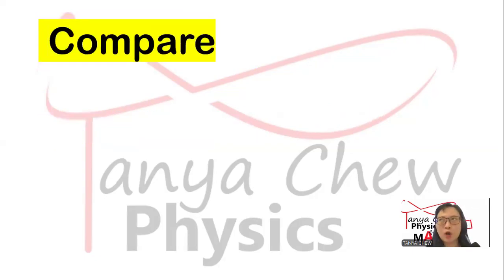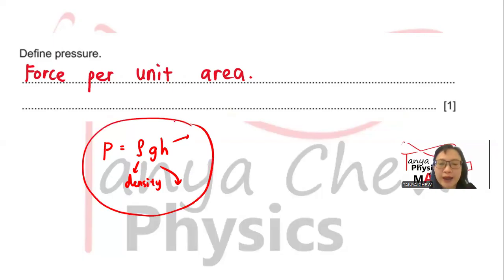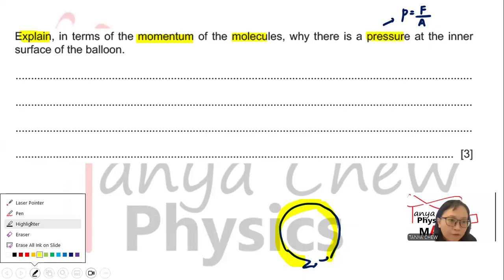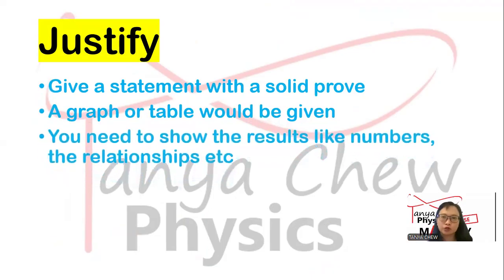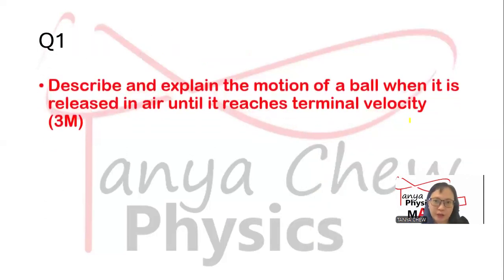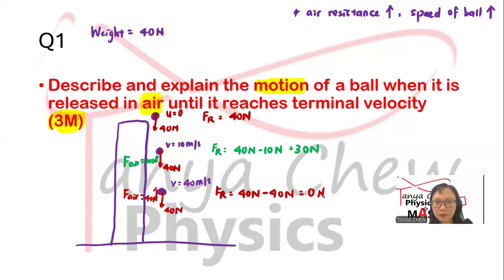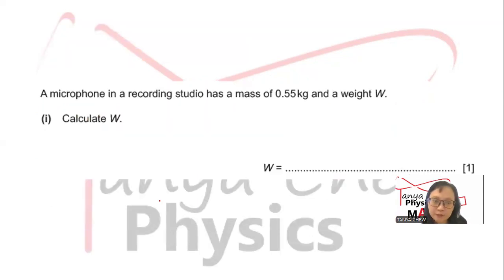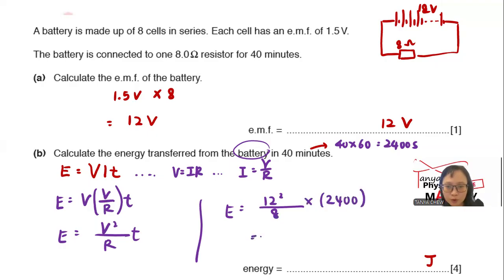HOW TO SCORE IGCSE Physics paper 4 (0625) ?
Scoring your IGCSE paper 4 (short structured questions paper) to secure your A* in IGCSE Physics 0625! In this video, Tanya Chew is sharing her methods, tips, and easiest way to make sure you score excellent in your paper 4. This video focuses on the tiny weeny things that you should take notes on. Example, what the question really means when a specific command instruction is given! Not only tips are given, but also applying the tips in answering the past years to make sure you know how to use the tips in future!